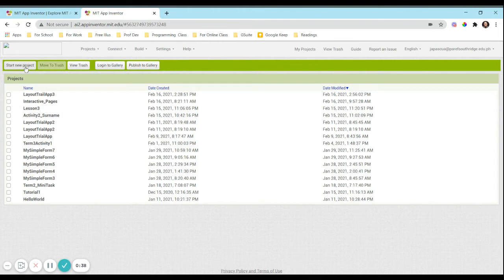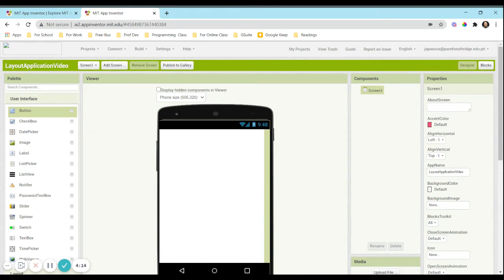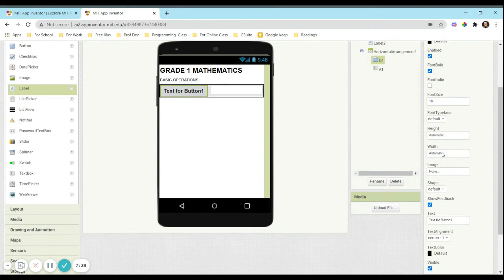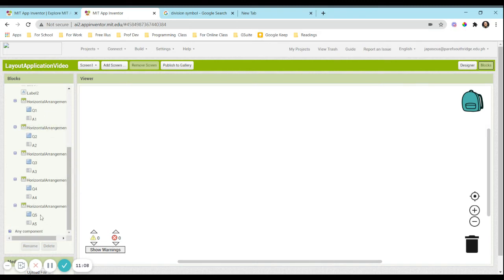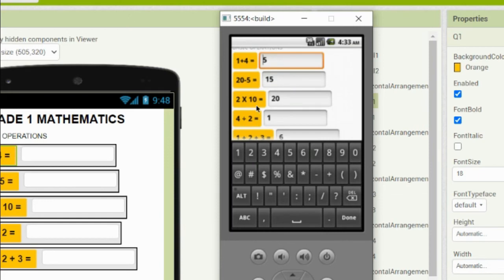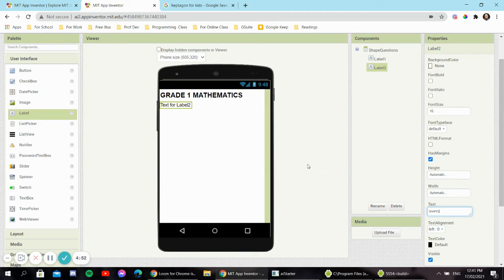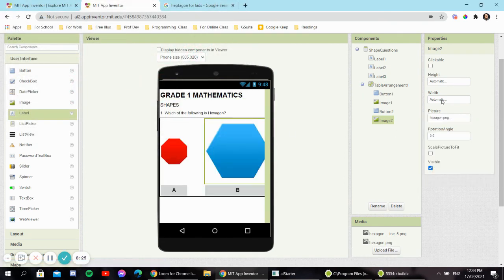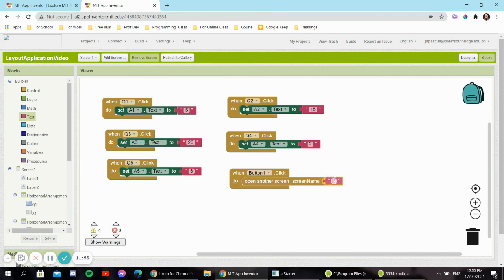MIT App Inventor Layout and Creating Interactives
This video is for teaching purposes only.

The video is for the students of PAREF Southridge.